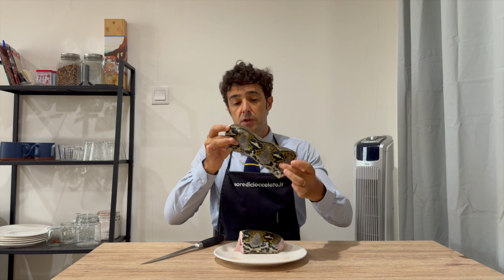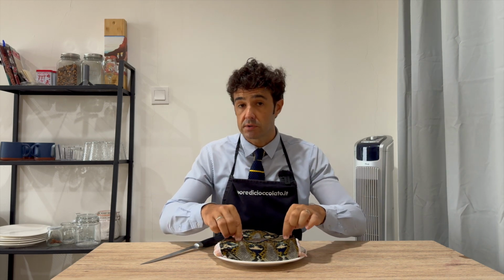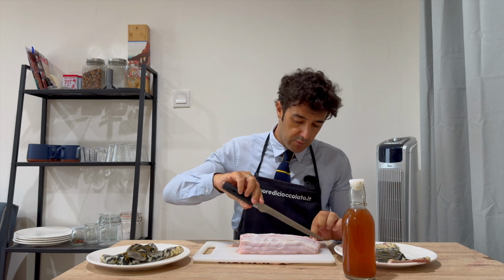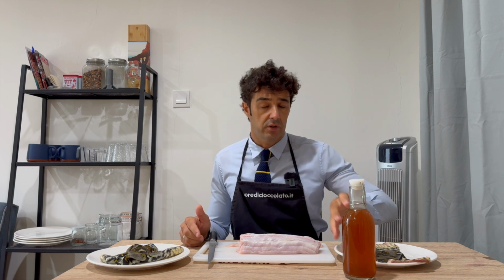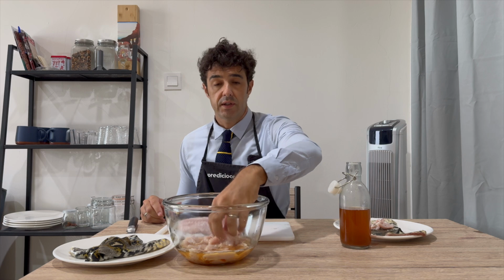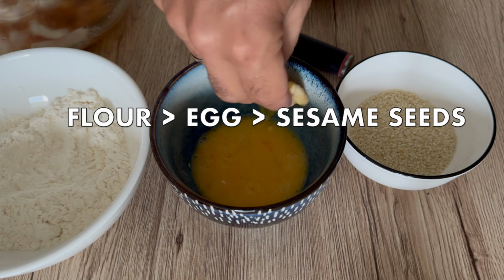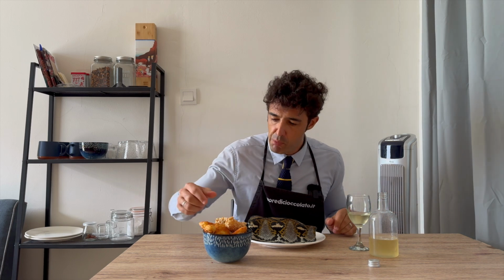Deep Fried PYTHON recipe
As promised when I arrived here in Indonesia North Sulawesi, today after going to buy the python at the Tomohon market, here they really eat anything 😦, I'll show you how to remove the skin of the snake and how to fillet it.
As ingredients, in addition to the Python, I used a little flour, 1 egg, some breadcrumbs and sesame seeds.